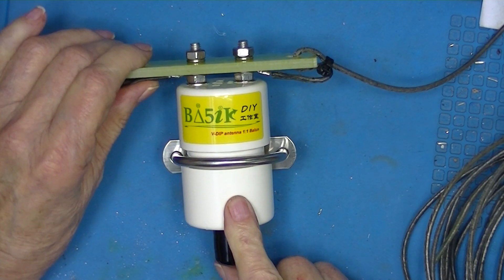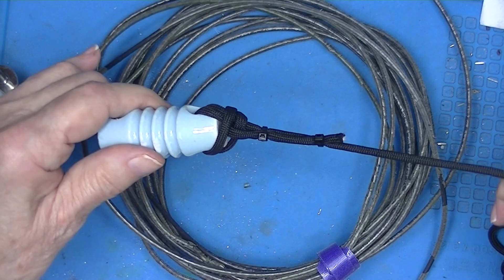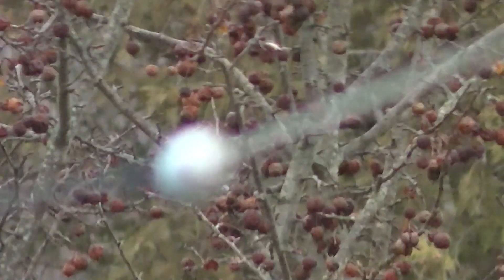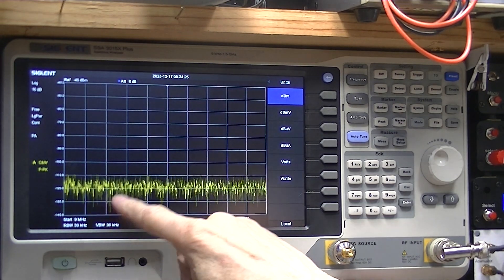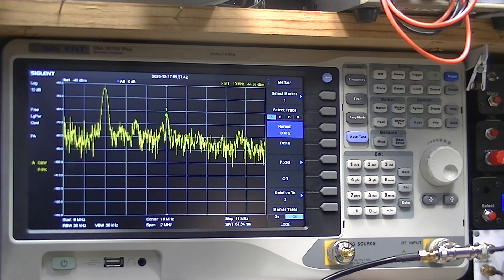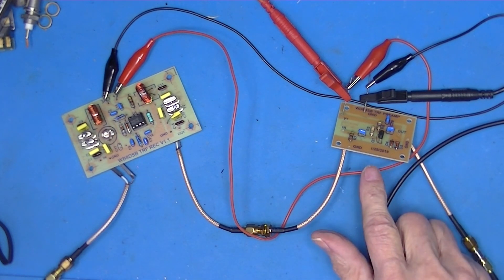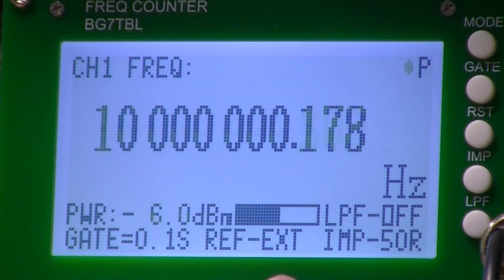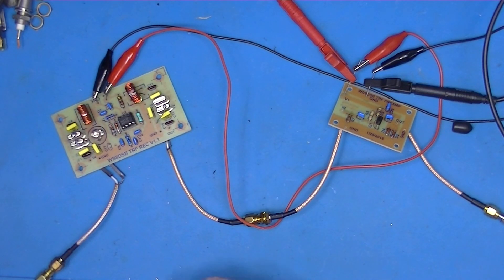10MHz WWV Receiver Part 5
This part shows the TRF and amplifier in use. Works WELL!  Kudos to WD8DSB. These were described in a Feb 2018 QST article.

Part 4 - Here I use the correct crystals and find that the 10 MHz receiver works well. I also build two of the amplifiers and test them at 5 and 10 MHz.

Part 3 - In Part 2, where I used the incorrect 10MHz crystals. In this Part I install some more 10 MHz incorrect units and fail again, this time the band pass falls on the low side rather than the high. Anyway, I discover that the 5 MHz crystals I had set aside WERE the same units specified (and the same as just ordered), so, I build and test a 5 MHz Receiver.

Part 2 - In this segment, I complete the 10 MHZ TRF and test it. I provides 40dB of gain but not at 10MHz!. I did not use the specified crystals. So I have ordered the specified units (10 and 5 MHZ) and will show the results in Part 3.

Part 1 - I do not have any standards in the shop that are directly traceable to the NIST. One standard IS available to anyone that is able to receive one of the frequency signals broadcast by the NIST. I elected to build a 10 MHz receiver, with a very narrow bandwidth filter, NO heterodyning or detector. The output should be a repetitive signal at 10 MHz.
I also have the parts for a 5 MHz receiver.
These two receivers and post-amplifiers were designed by WD8DSB. These were described in a Feb 2018 QST article.